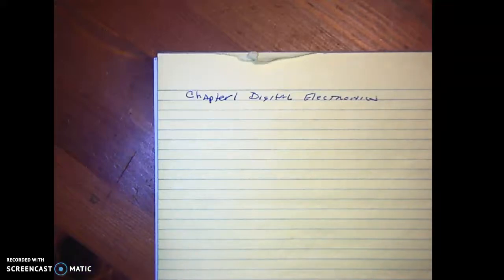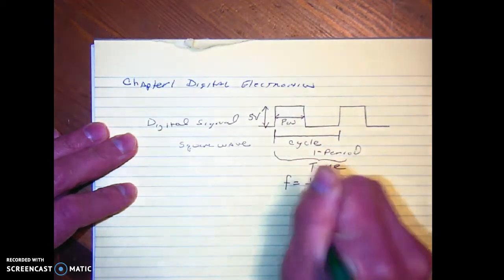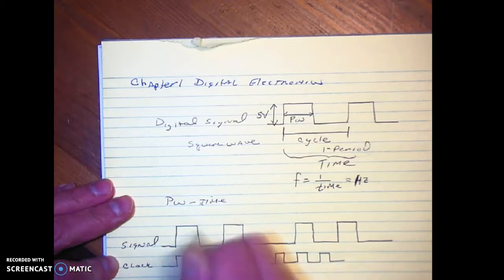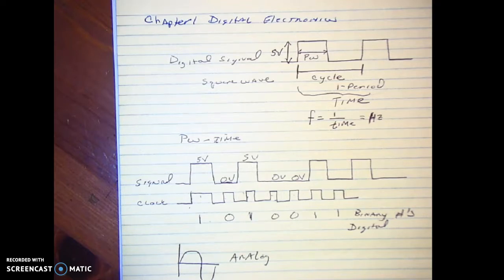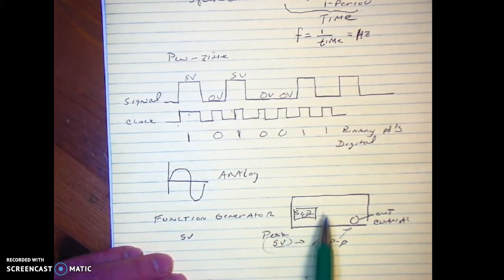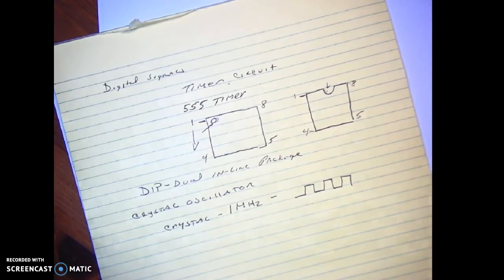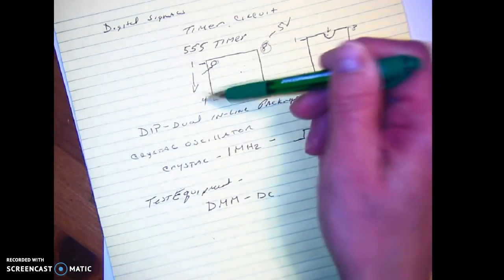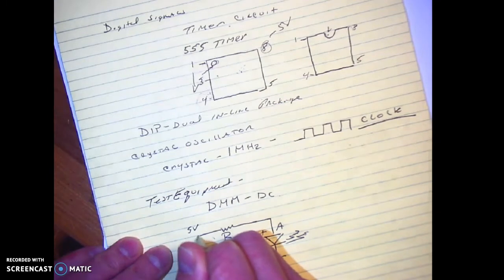Digital Fundamentals ELE 212 Chapter 1